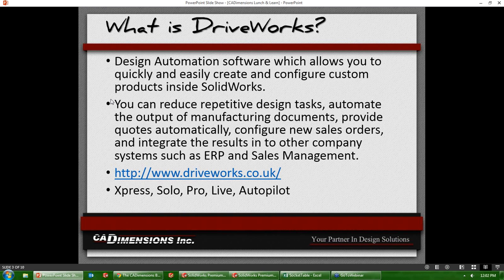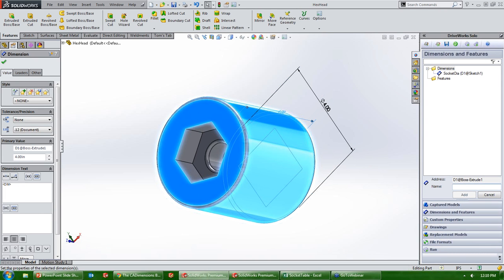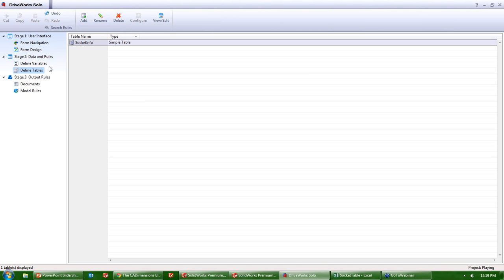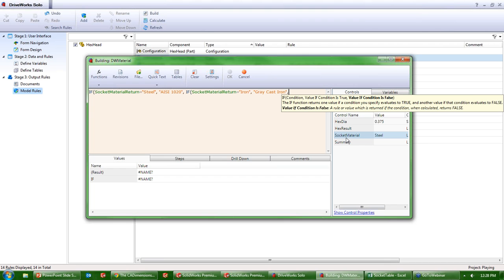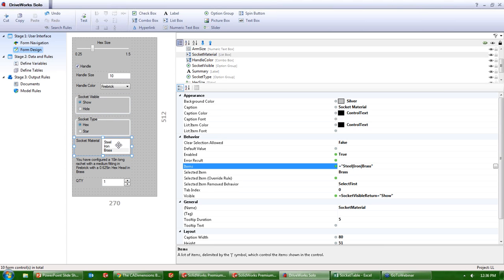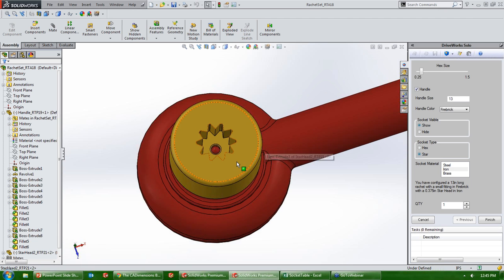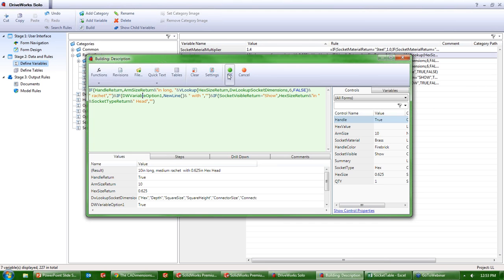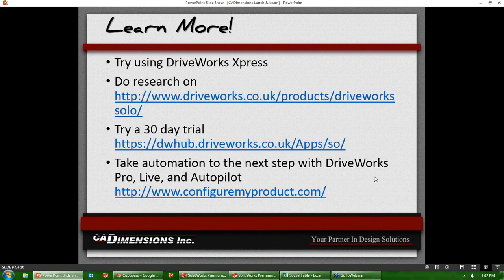Lunch & Learn - Introduction to DriveWorks Solo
Are your designs the same, yet different? Watch this Lunch and Learn webinar to learn how to automate our design process to leverage the original model into different configurations.